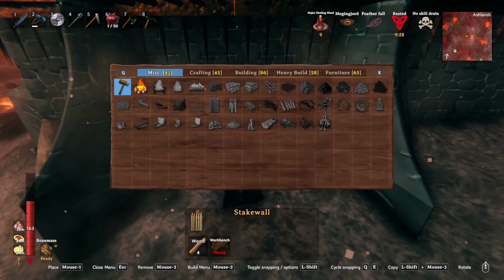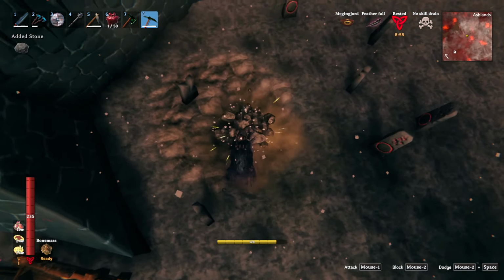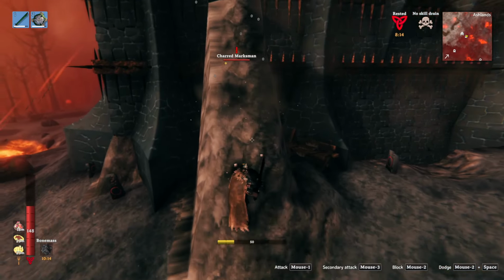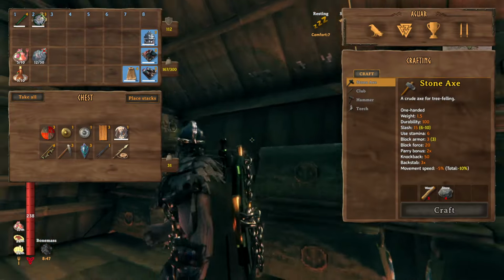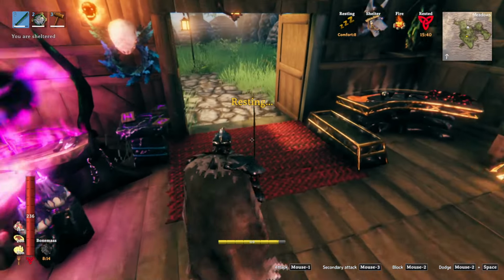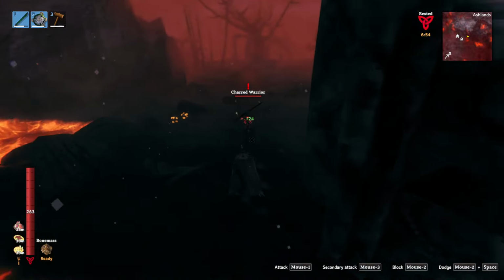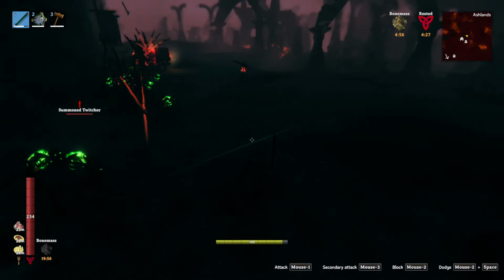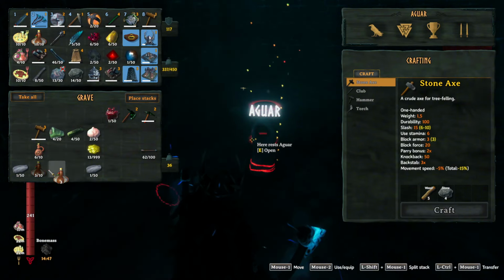Locked them out, Locked me In | Valheim #100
Welcome back to Valheim! Today, i infiltrate a Charred Fortress and end up meeting Odin a bunch of times before finally managing to Lock the Inhabitants out of their own home!